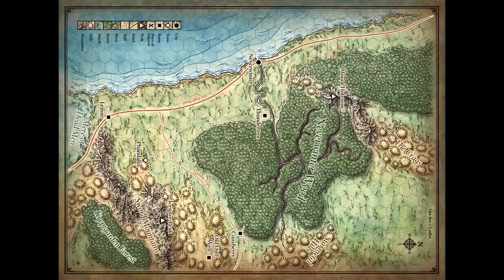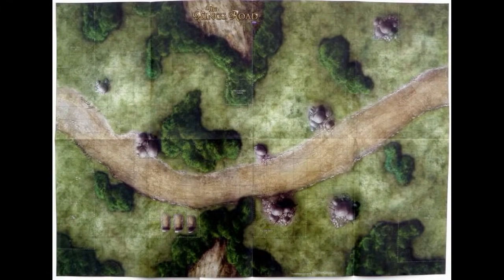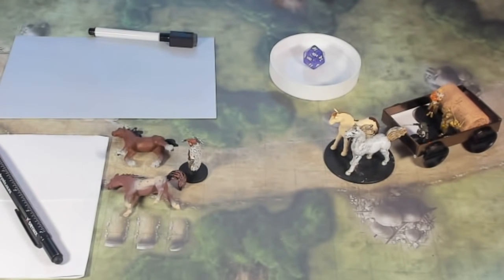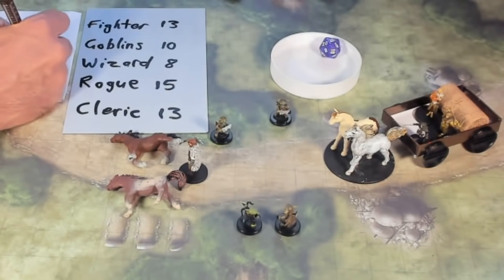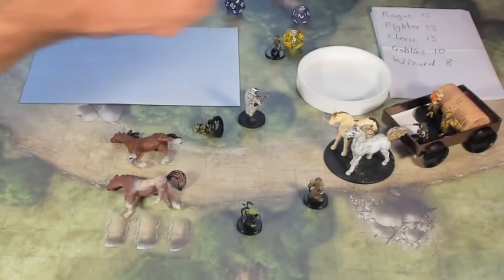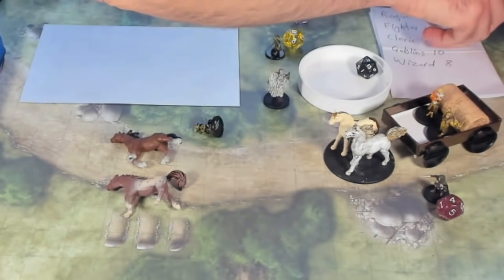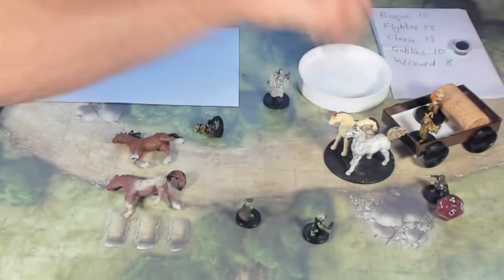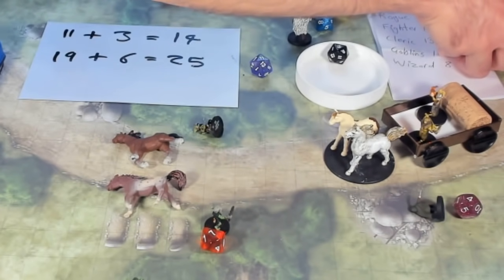Part 1 Goblin Arrows (LMoP DM Guide)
This edited live stream video is a demonstration and explanation of the part 1 goblin arrows from the lost mine of phandelver. A dungeon masters guide to running the  dungeons & dragons 5e role-play game.